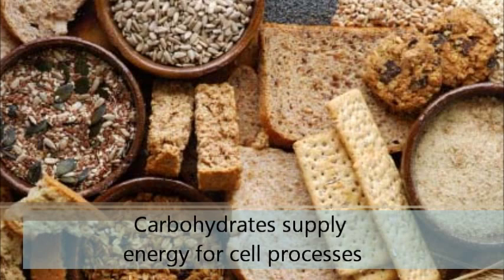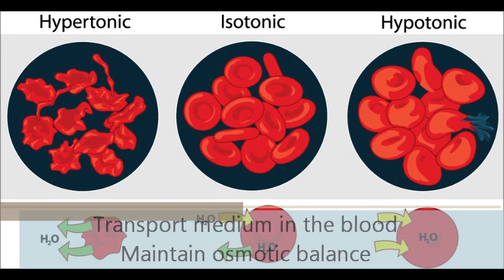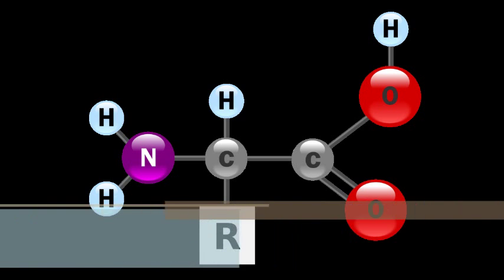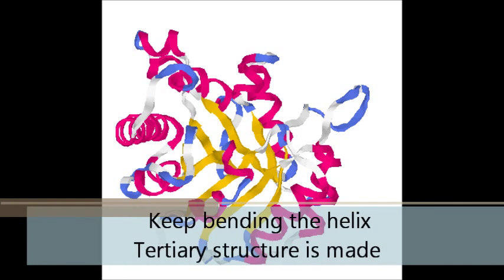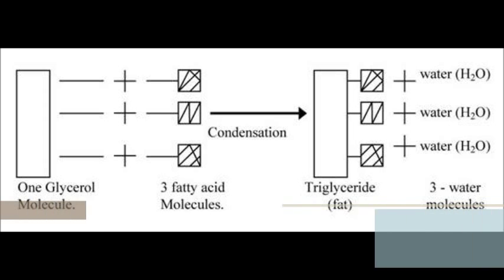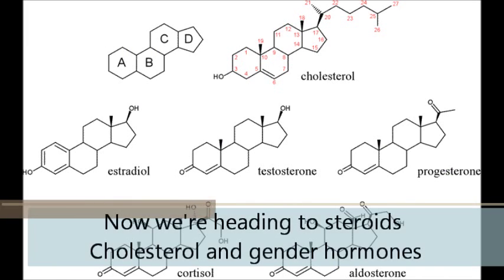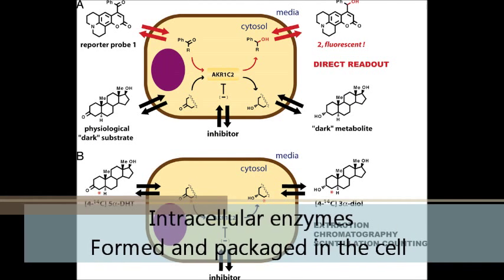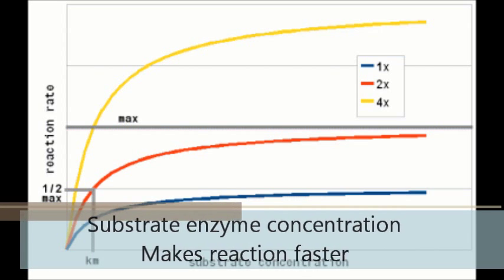Darvino Dericko - (Biology) Chemical Composition of the Cell (Melody : Taylor Swift's Blank Space)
Lyrics by: Darvino Dericko
Melody : Taylor Swift's Blank Space
Production Software : Audacity and Windows Live Movie Maker

(Form 4 Biology Chapter 4 - Chemical Compsition of the Cell)
This is a song dedicated to Form 4 and SPM students, sampling a song entitled "Blank Space" with lyrics related to the whole chapter stated.

Lyrics:

Carbohydrates supply energy for cell processes
Lipid constructs membrane and reduces evaporation
Protein builds cell components
Form enzymes and hormones
Nucleic acids what they have

Genetic info in cell
Need (it) for protein synthesis
Just as vital as water
Sustain life lubrication
Transport medium in the blood
Maintain osmotic balance
Internal environment
Medium for biochemical reaction
Monosaccharides are simple
Glucose fructose are examples
Combining both molecules
You get disaccharide and water
The process’ hydrolysis
Maltose is one example
Polysaccharide is polymer of monomers
Amino acids are the proteins' monomers
Combine by condensation you get dipeptide and water
Undergo hydrolysis you get reverse reaction
I got an enzyme baby and I'll write her name
The primary structure
Amino acids straight sequence
Becomes folded or twisted
As secondary structure
Keep bending the helix
Tertiary structure is made
Enzymes and antibodies, hormones

All the polypeptide chains
Forming as a large molecule
The quaternary structure
Haemoglobin's example
9 amino acids can't be synthesised by us
They are so much essential
With all of them I can't live without your presence

In lipids we talk about fats
A process called condensation
Made up by a glycerol
And fatty acids trio
Hydrolysis just reverse (the reaction)
Leaving acids saturated
When carbons are double bonded
Unsaturated

When we talk about waxes
Fatty acids bond alcohol
When we're at phospholipids
Phosphate group bonds glycerol
Now we're heading to steroids
Cholesterol and gender hormones
Enzymes are loyal it's (they’re) so specific
Work for many times without being destroyed
Its reactions are reversible
But it denatured at high temperature
Intracellular enzymes
Formed and packaged in the cell
Extracellular enzymes
Synthesised at the ribosomes
Modified at golgi apparatus and released out
Has a special mechanism
Lock and key function
In optimum pH it has a better reaction
40 degree Celsius its favourite temperature
Substrate enzyme concentration makes reaction faster

Thank you class